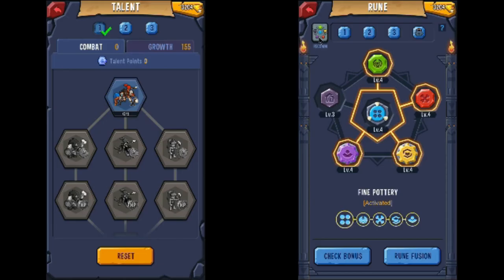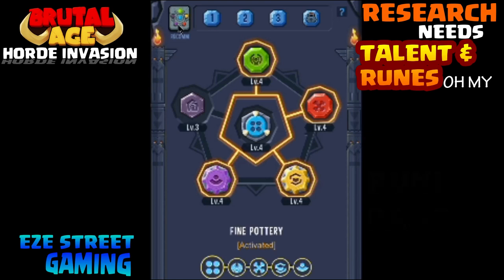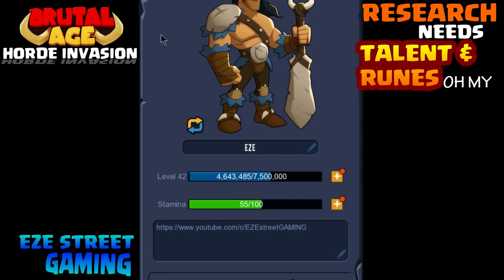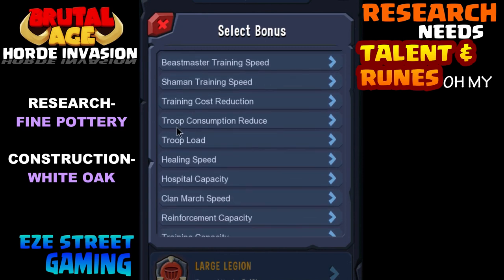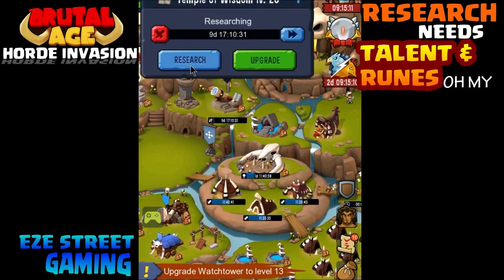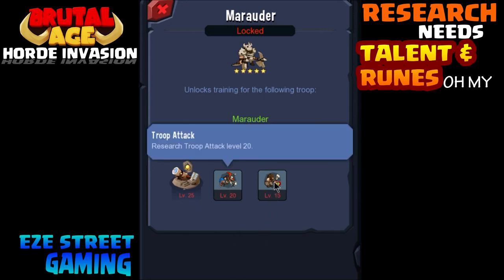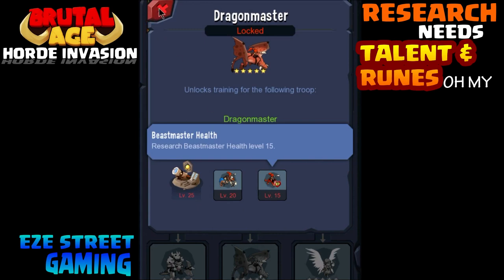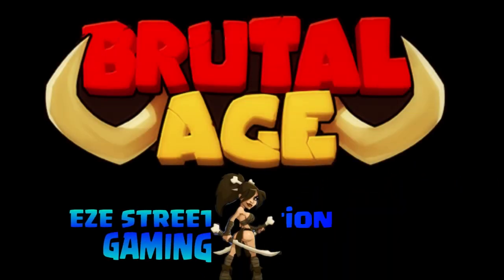Brutal Age Horde Invasion | Upgrade Guide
How can 1 video save you ONE MONTH in upgrade times? Don't do what I did and just upgrade buildings and do big research without doing THESE things FIRST!!